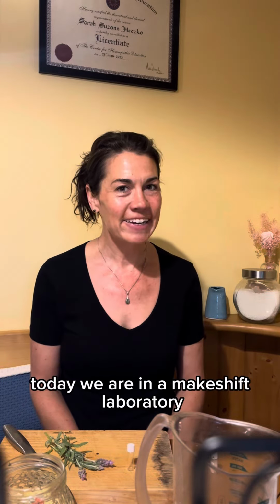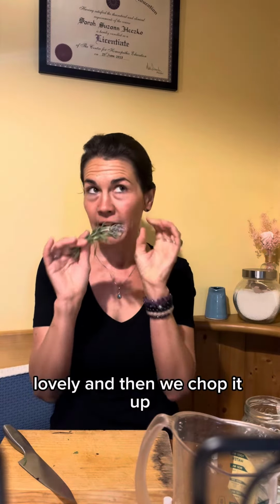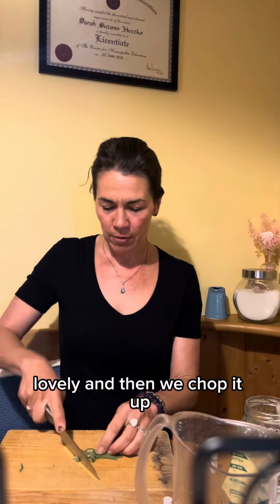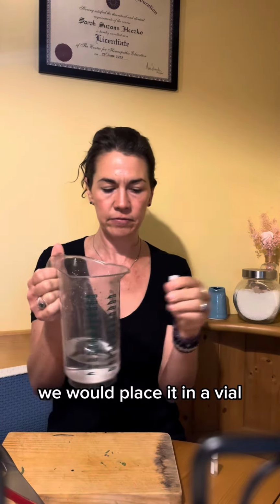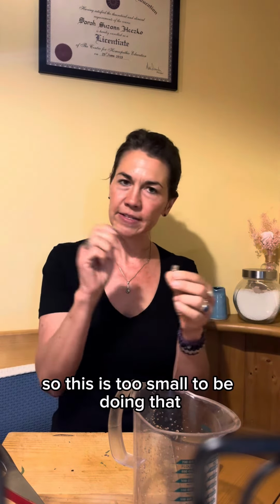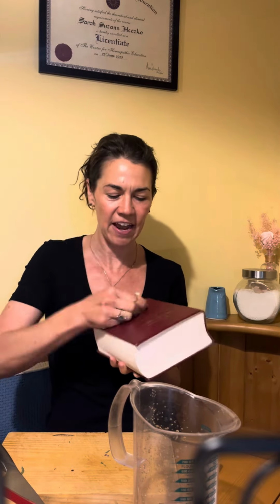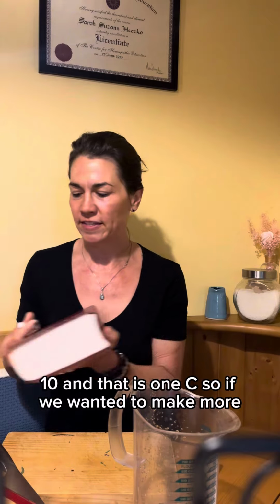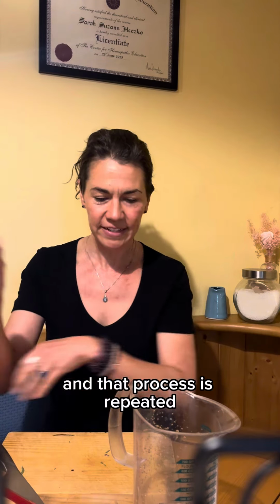How to make homeopathic remedies in the traditional way.